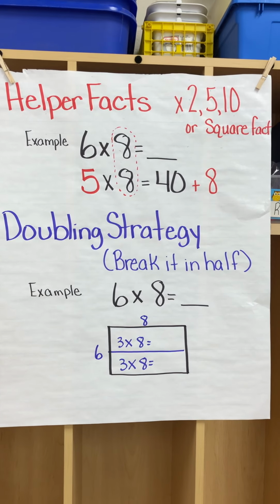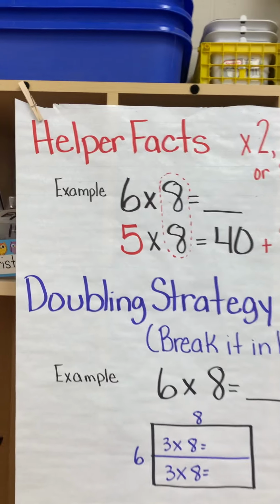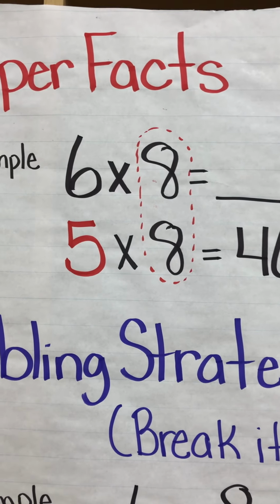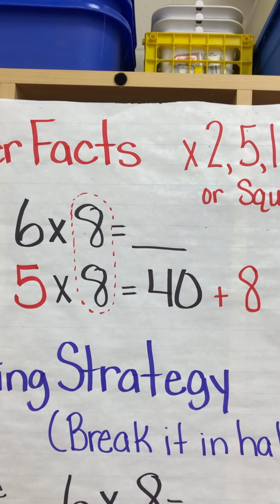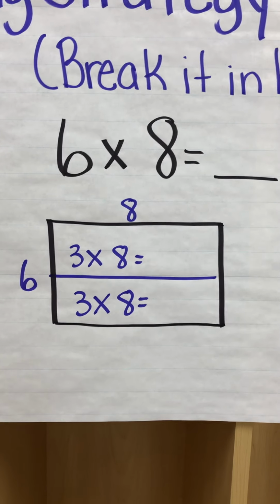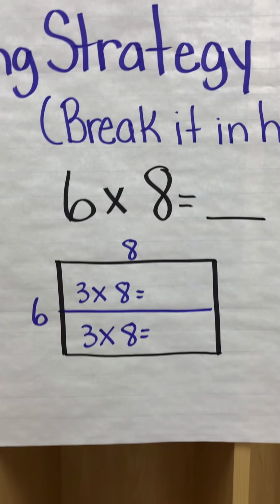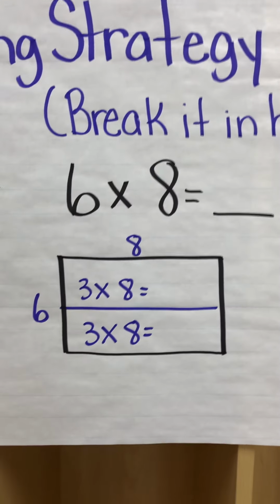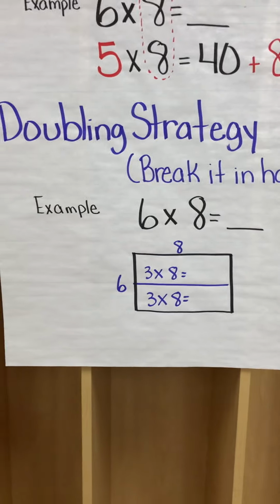Multiplication Strategies Part 6 Helper Fact and Doubling